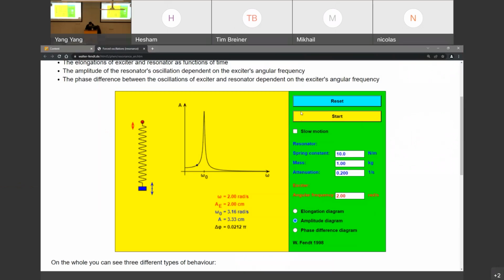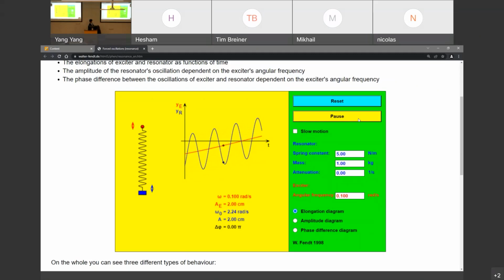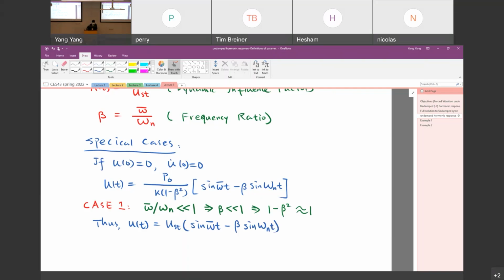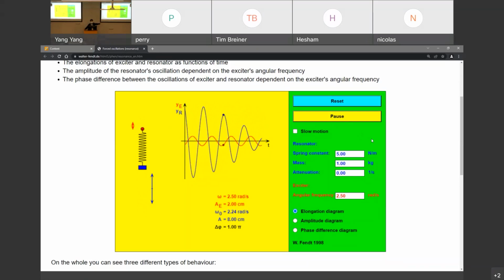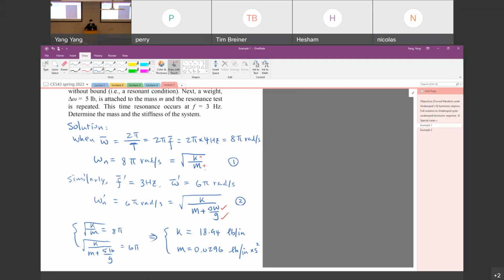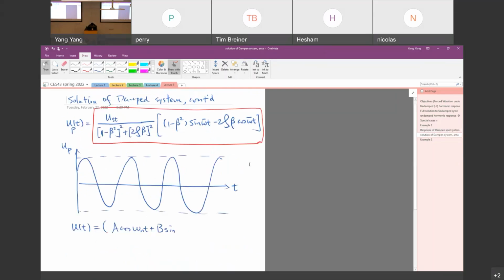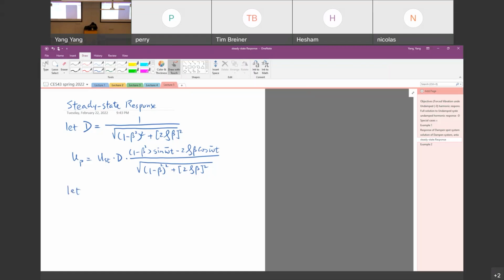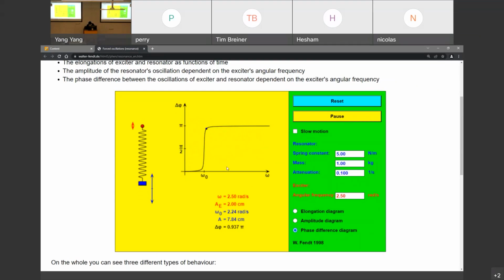CE543 Structural Dynamics 5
Response of SDOF to Harmonic Excitations